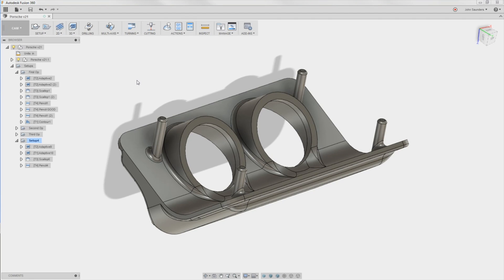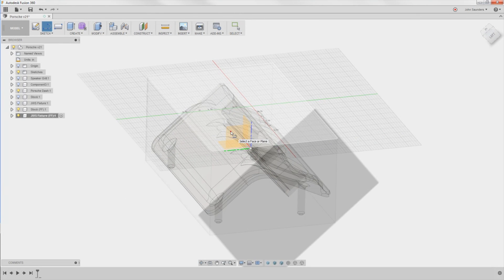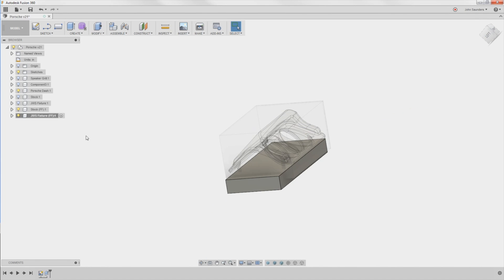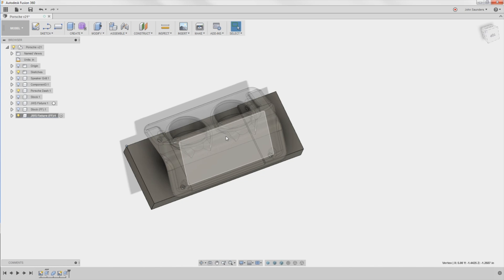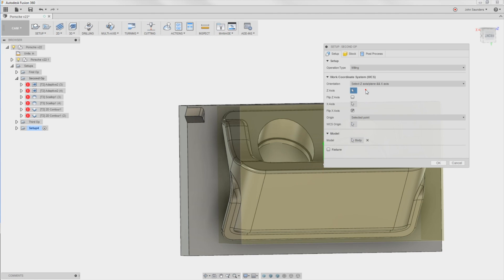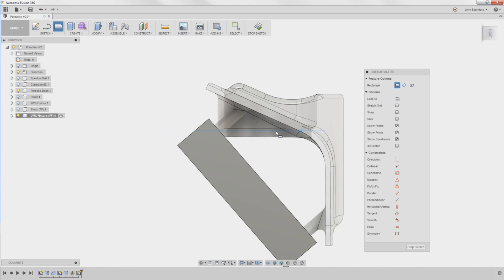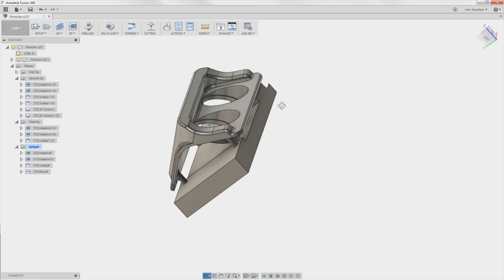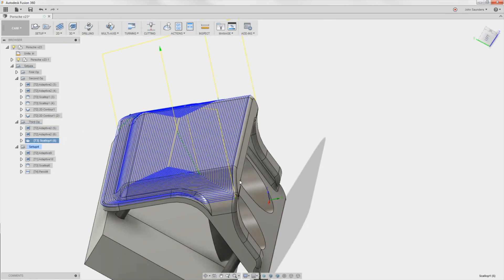Keith Fenner Porsche Fusion 360 CAM Part 2! FF72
Diving into the Fusion 360 CAM for Keith Fenner's TurnWright Machine Works Porsche 944!  This one is going to be tricky.

Let's see how YOU would approach this part!  Post your video with the title video TurnWright944!